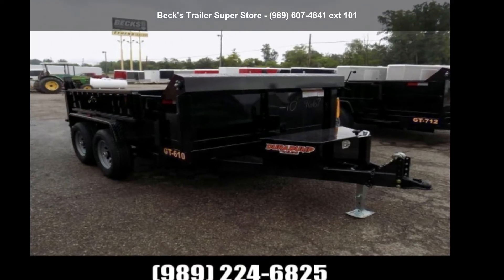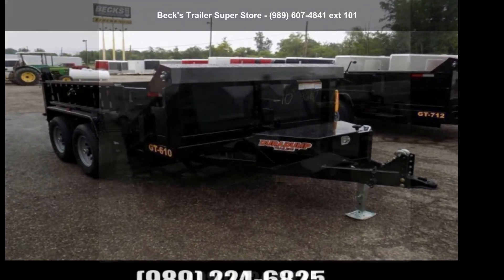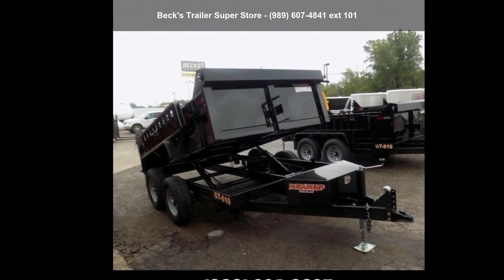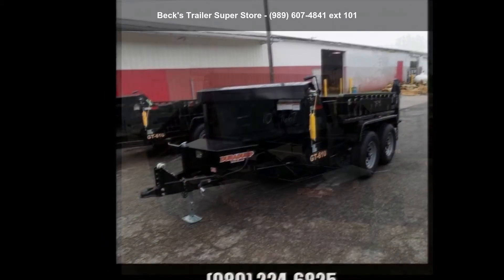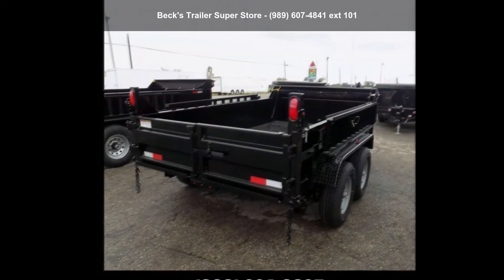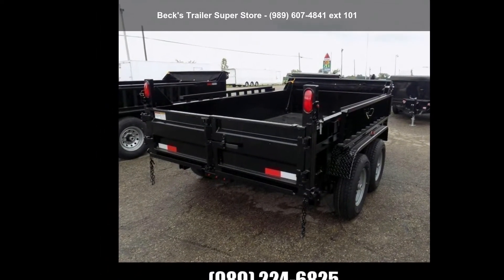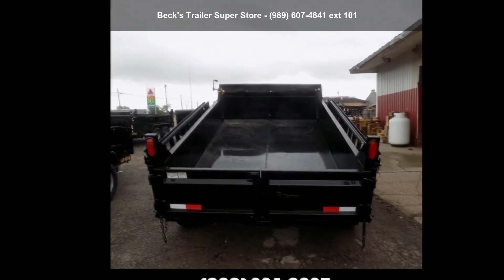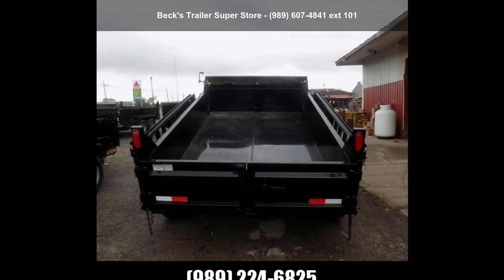2019 DuraDump 6X10TA052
Stock: 25915 // This Trailer Includes:  (2) 5200# Axles Electric Brakes Nitrogen Filled Radial Tires Dual Piston Lift 2 5/16" Adjustable Coupler Tarp  and  Roller 7000# Jack Side Mount Ramps Interstate Deep Cycle Battery Spare Tire Mount